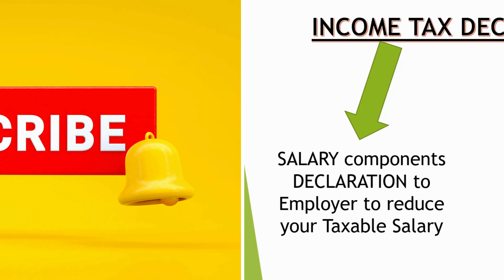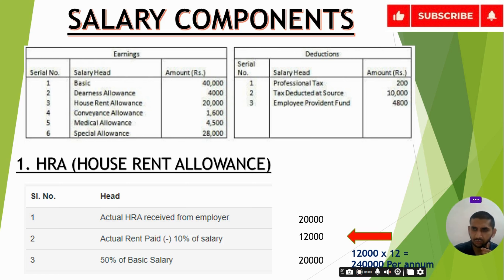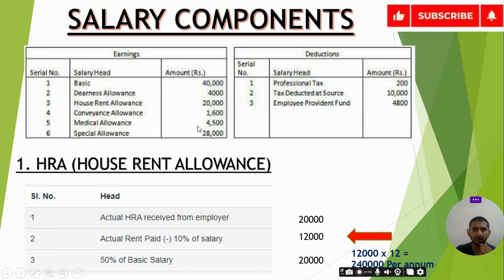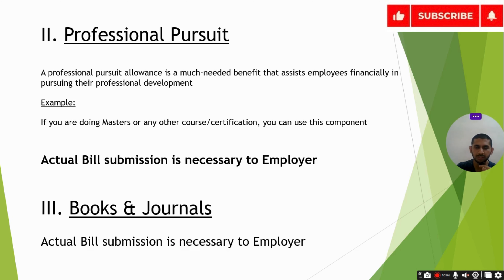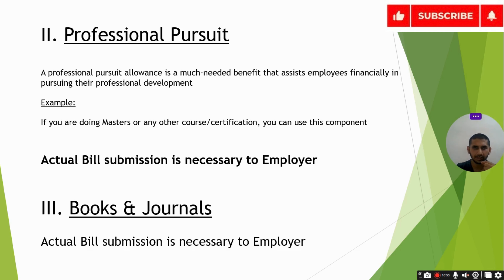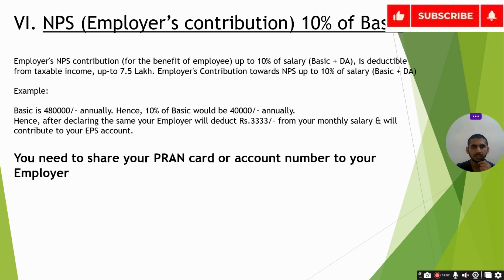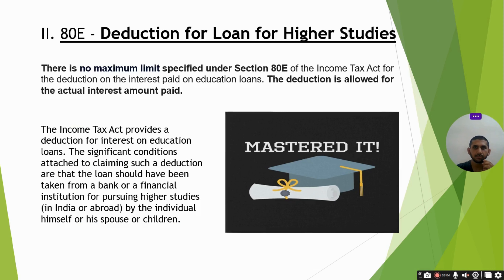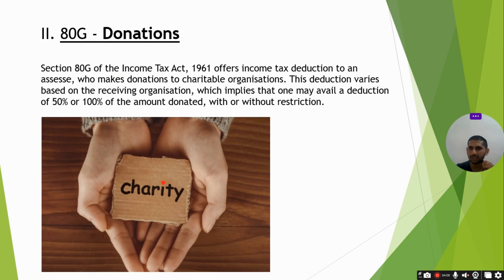HOW TO DECLARE INCOME TAX | INCOME TAX DECLARATION | HOW TO SAVE TAX | SIMPLE WAY TO SAVE TAX 80C80D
Income tax saving tips and tax planning guide for 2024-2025 in simple Layman's language with example

How to declare Income tax 2024?
How to declare tax 2024?
2024 Tax declaration
New Tax Regime vs Old Tax Regime: Which is better from a tax-saving point of view for each salary bracket?
New tax regime vs old tax regime.
Which tax regime is better for saving income tax?
Salary Components
LTA NPS SODEXO HAPPAY CARD HRA
Zero Tax on 12 Lakh salary
How to calculate HRA House rent allowance
Income Tax Saving Tips
How to maximize tax savings for salary income?
What are the tax saving options under the new tax regime?
Best tax saving options under old and new regimes?
Effective tax planning tips for 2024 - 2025
How to plan taxes for salary income?
Is the new tax slab more beneficial?
How to save more tax on salary?
Tax planning guide for individuals.
How to declare tax?
how to declare income tax

income tax
income tax declaration
income tax calculation ay 2024-25
tax saving in simple language
simple tax saving
tax saving hacks
income tax calculation
income tax slab 2024-25
new income tax slab 2024-25
cleartax
new tax regime
how to calculate income tax
tax saving tips
income tax return
income tax saving options ay 24-25
tax saving options income tax ay 24-25
deduction under section 80c
exemption in income tax
Section 80C
Section 80D
Section 80E
save tax
save tax salaried employees
save tax on 12 lakh salary or income
save tax on more than 10 lakh salary
save tax in old tax regime
save tax on mutual fund
save tax on car
Taxable salary
Non Taxable salary